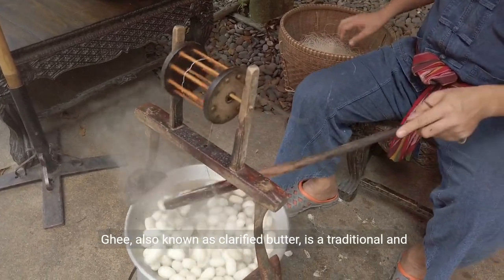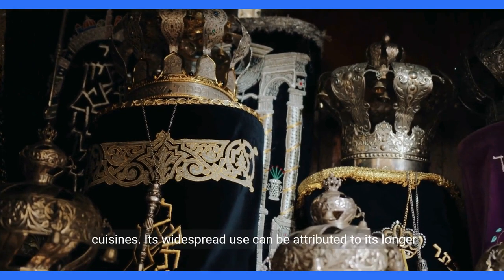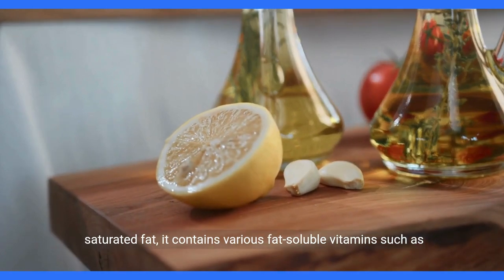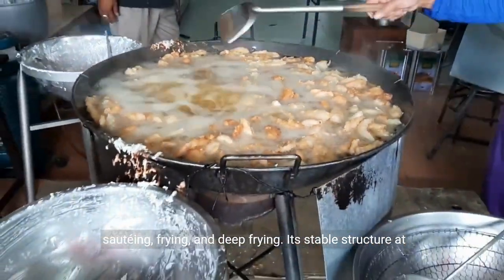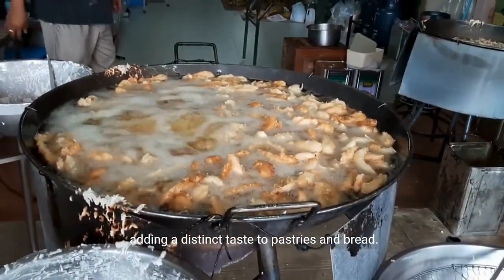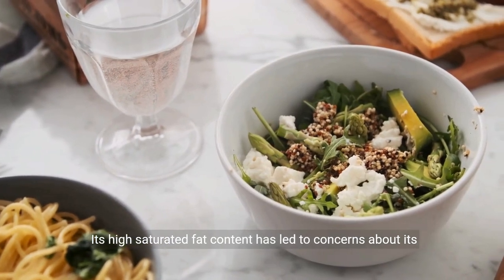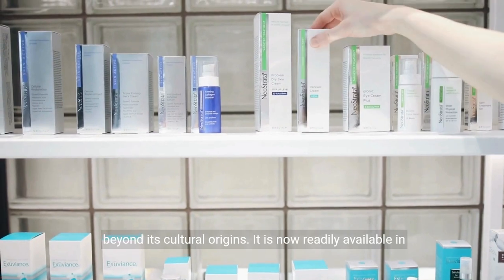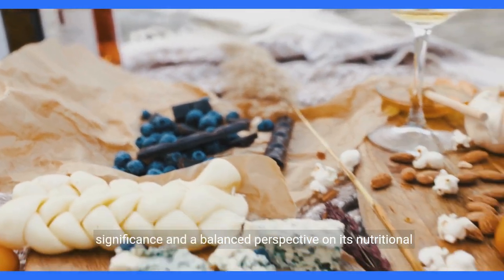"Unlocking the Flavor Secrets: The Magic of Ghee in Your Kitchen! 🌟"